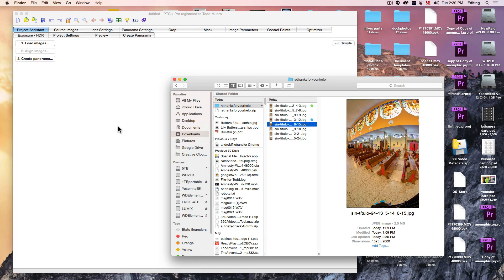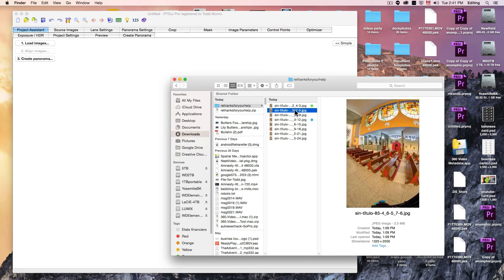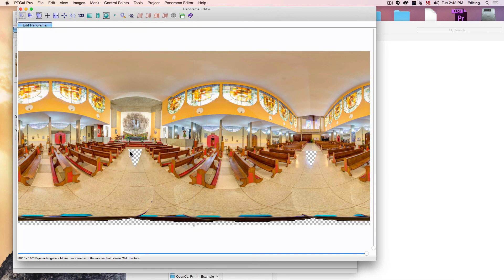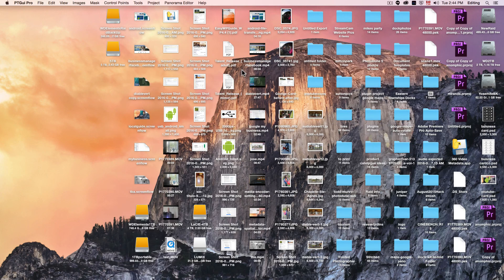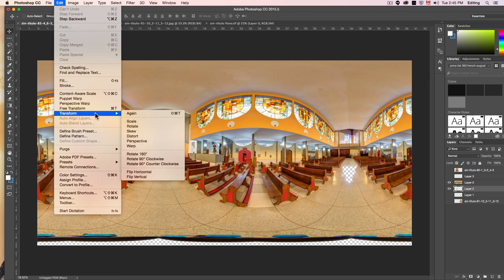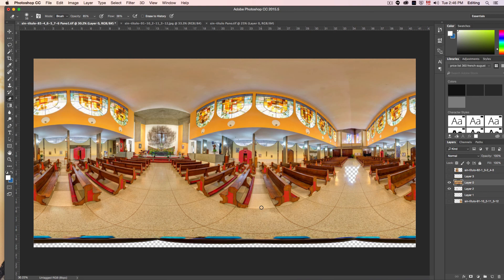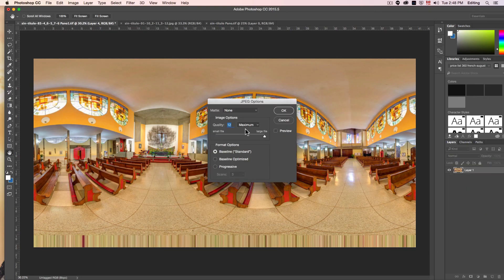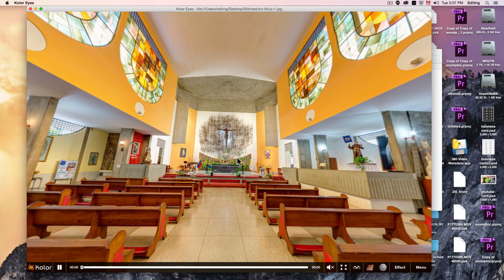Help with using a 8mm rectilinear Samyang fisheye in PtGui